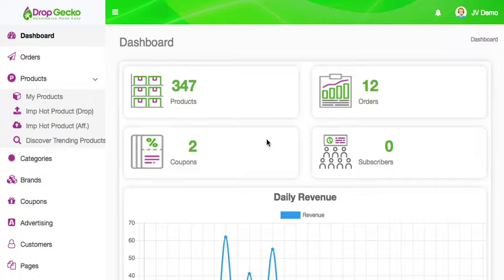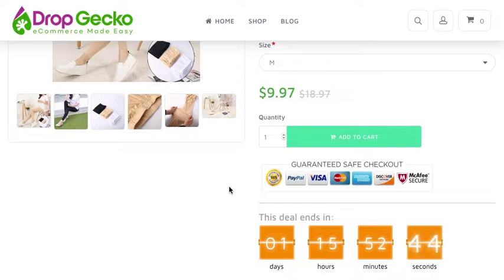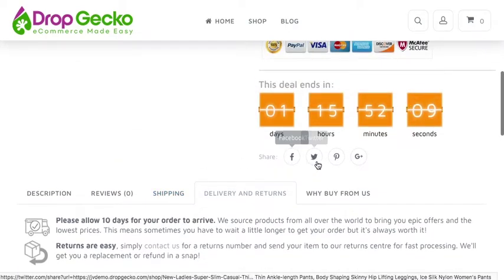Drop Gecko Review And Bonus Video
Shopify without the setup headache or monthly costs